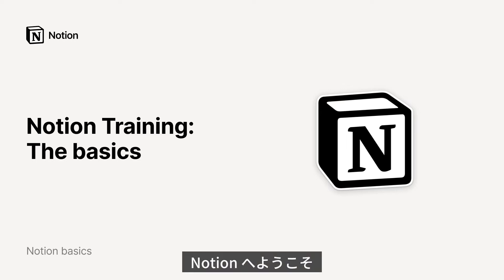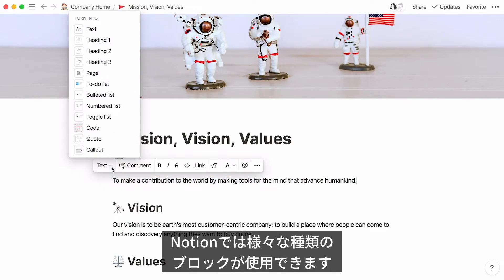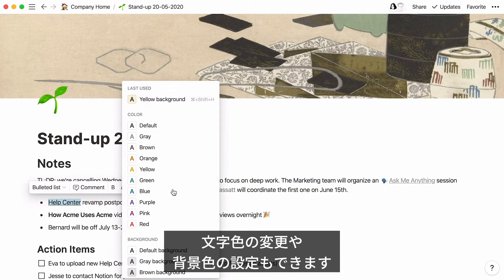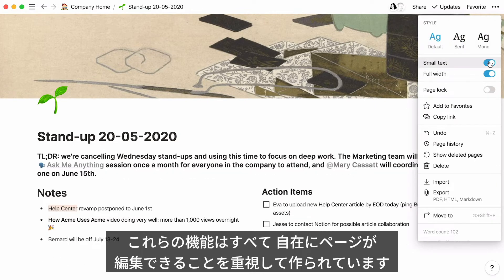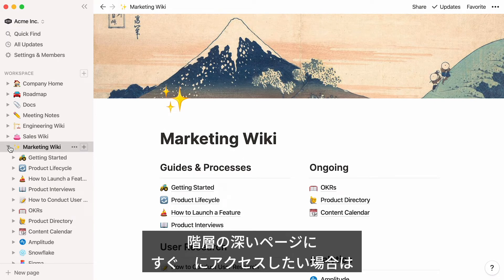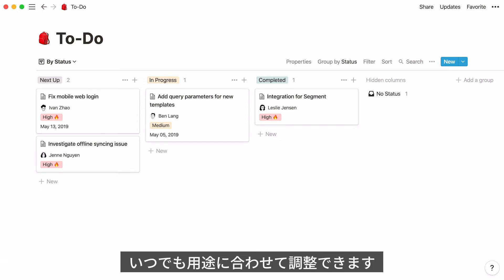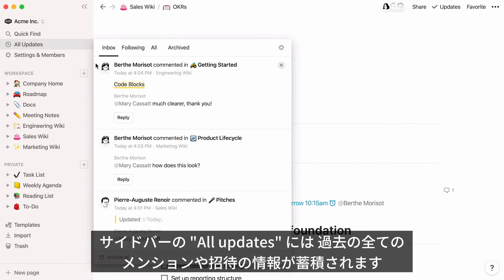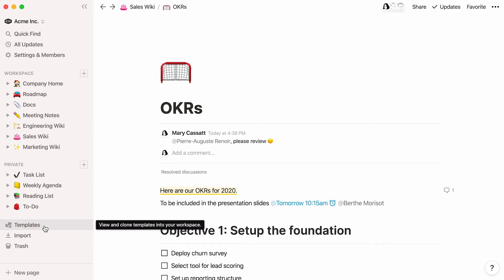Notionトレーニング | 基本編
Notionの基本的な操作方法を説明します。
Notionはアイデア次第で多くの使い方ができますが、ここでは3点の使い方にフォーカスして説明します。

00:00:37 → コンテンツの追加と編集
00:03:38 → ワークスペースの設定
00:05:54 → コラボレーション機能